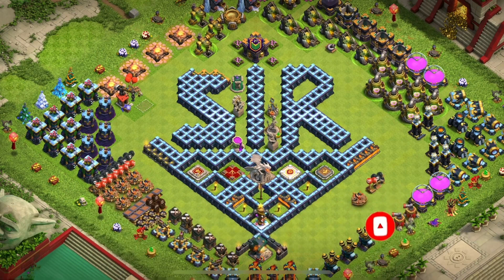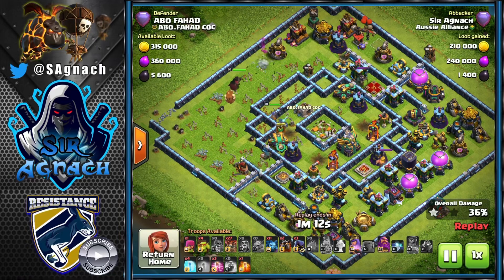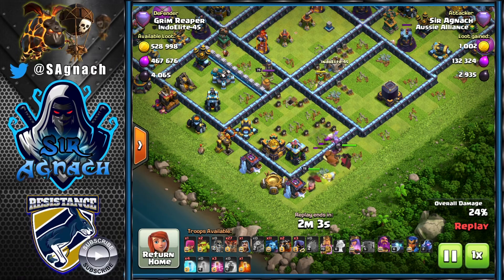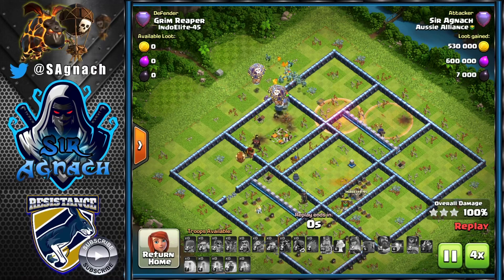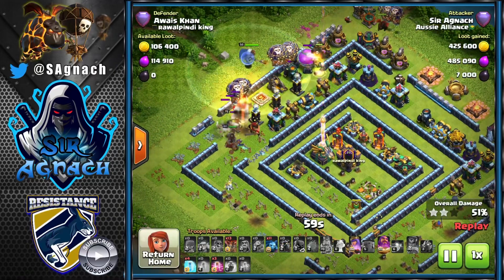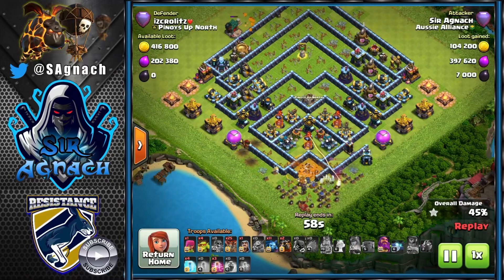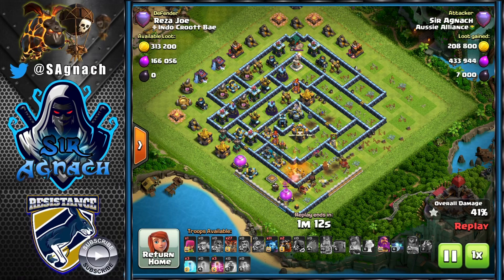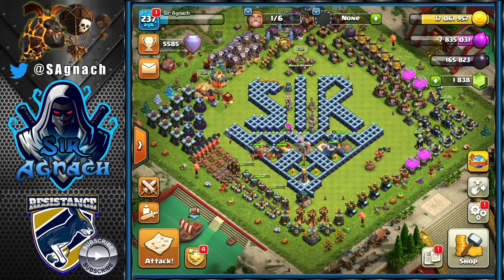Anyone can Lalo at TH14, even lalo noobs like myself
I’m a noob when it comes to lalo. However, TH14 and the blizzard had made it so easy, that even a noob like me can do it. It’s not only easy, but it gives great results. Lots of triples, and when it’s not a triple and everything went wrong, it still gives high percent 2 stars.